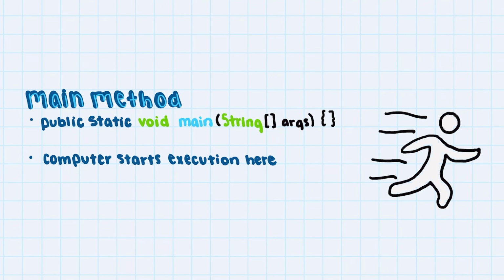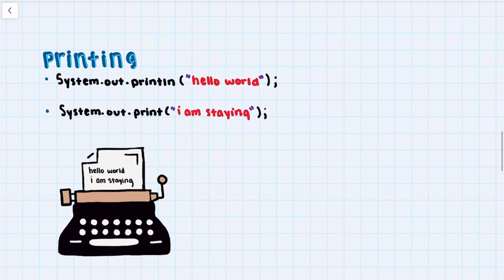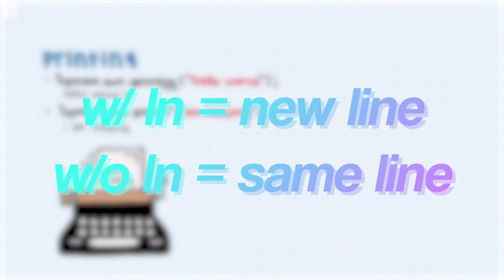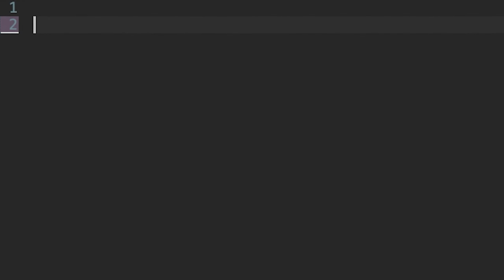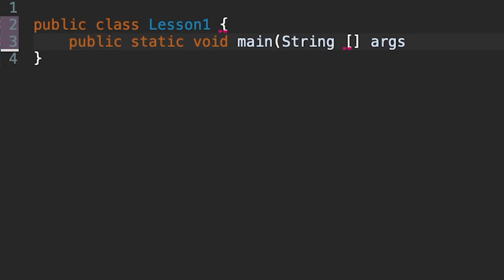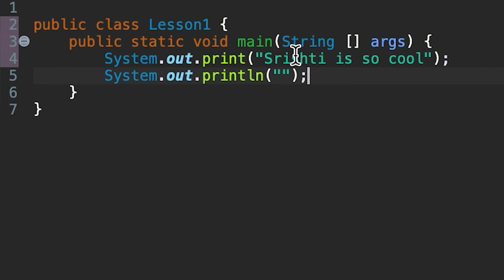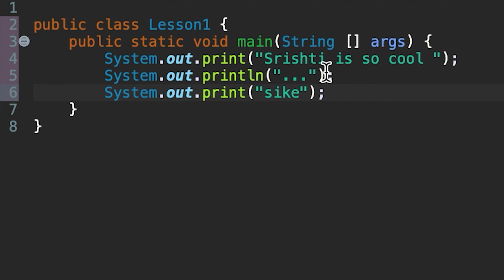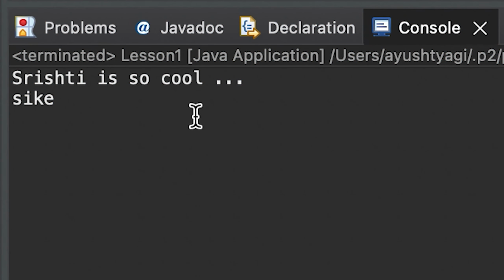Coding-5 - Java Intro 1.1 AP CSA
Hey guys! We hope you enjoy our first review video.
In this video we covered topic 1.1 from the AP CSA course.

Drop any questions you have down in the comments and we will be sure to answer them!

Thanks!